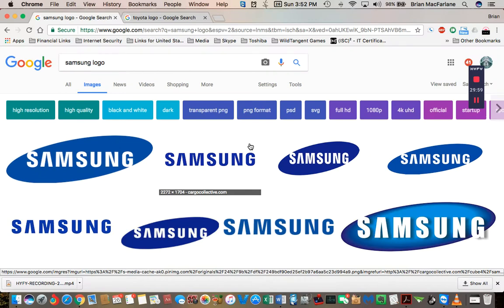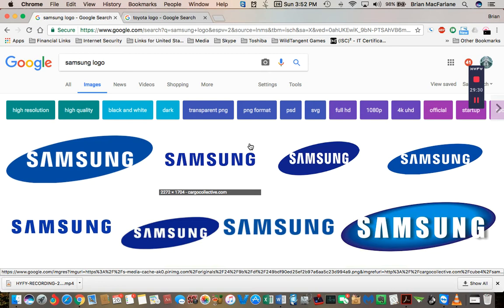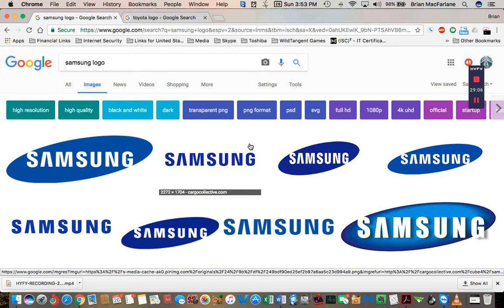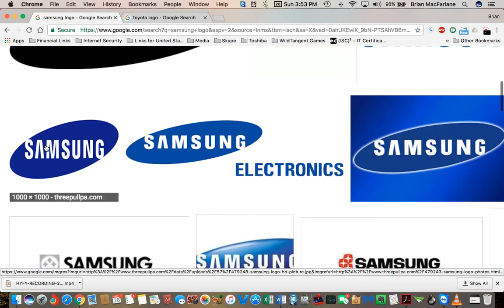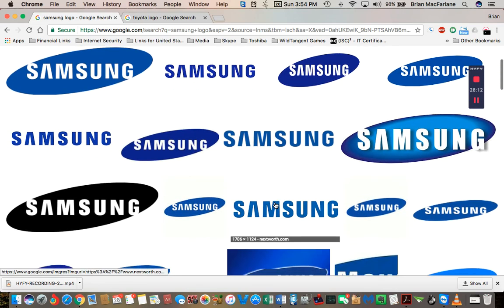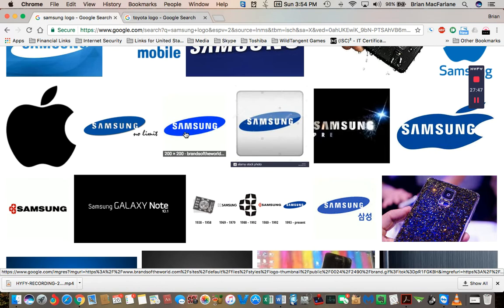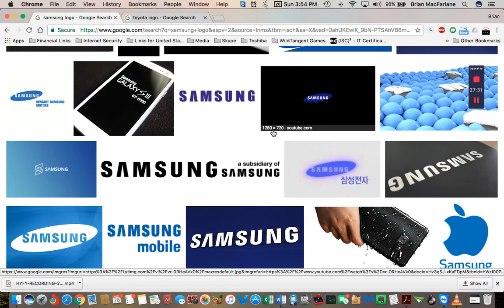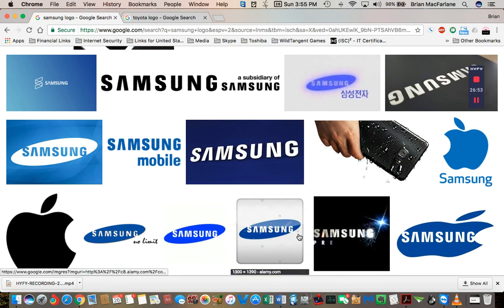HUGE Mandela Effect - Samsung logo, When did it change for you? (Vote #208)